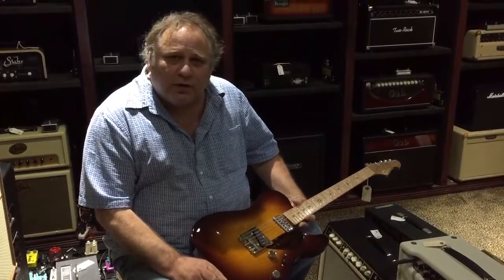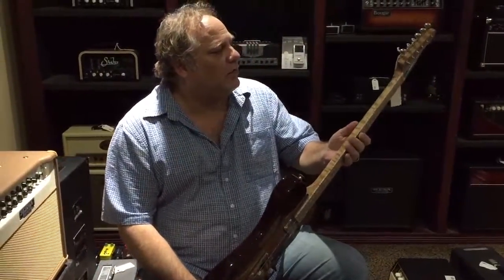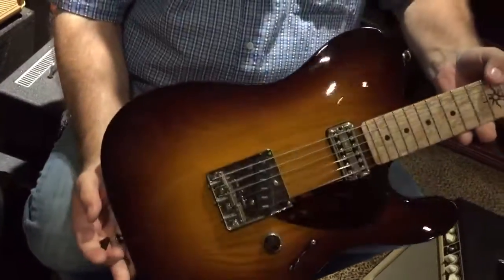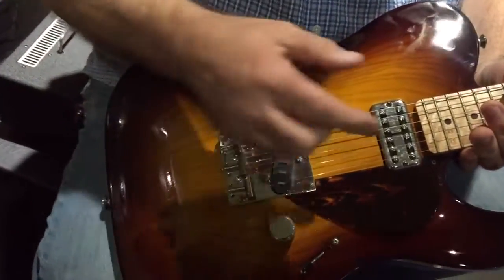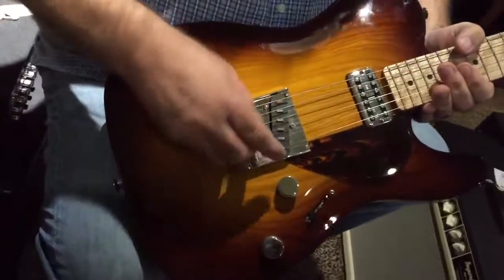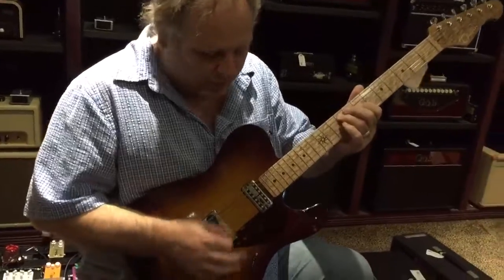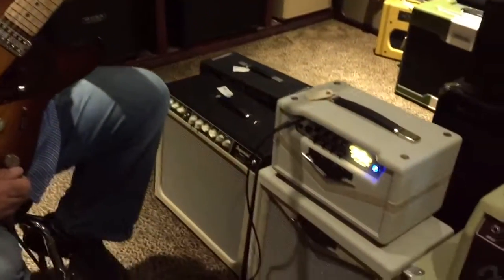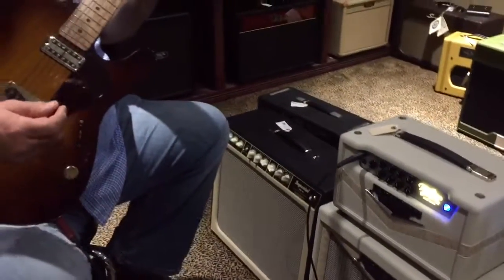Guitar Sanctuary Thorn So-Cal Demo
Mike "Junior" Clark demonstrates a special Thorn SoCal from our inventory